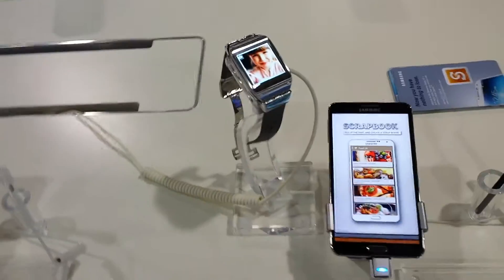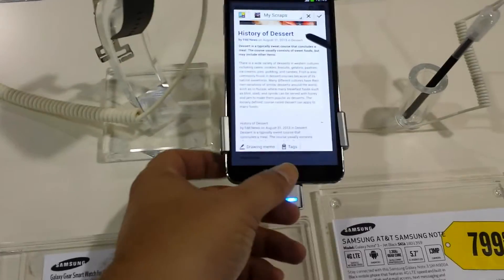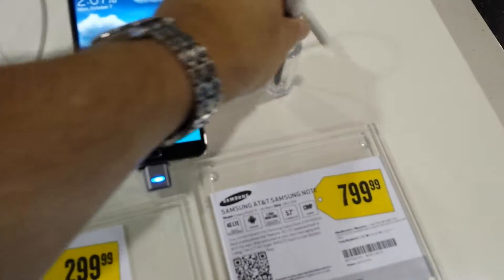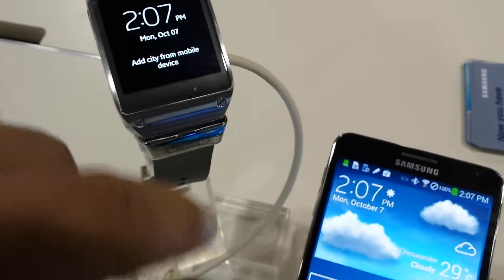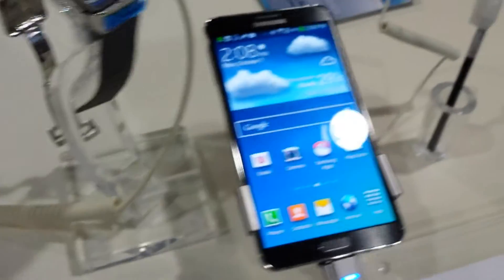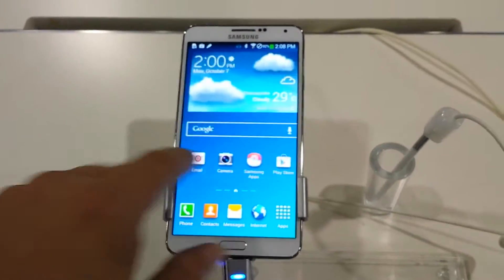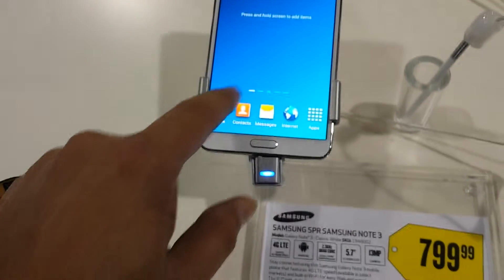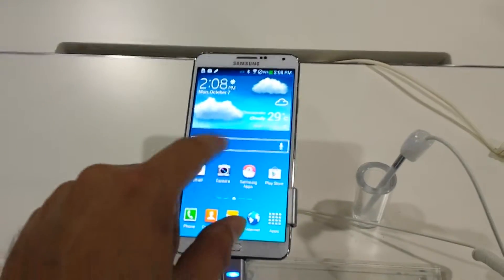The Samsung Note 3 it's here!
The Note 3 is now in Best Buy. Nice device!